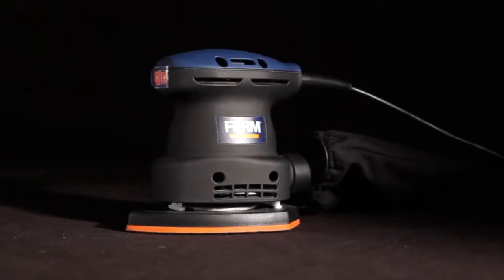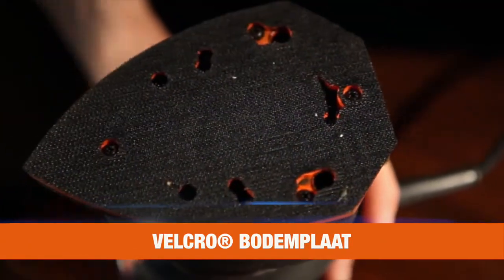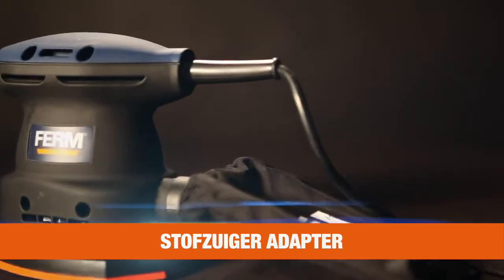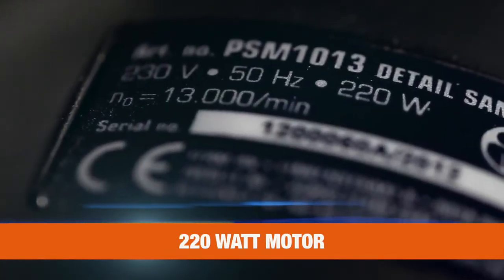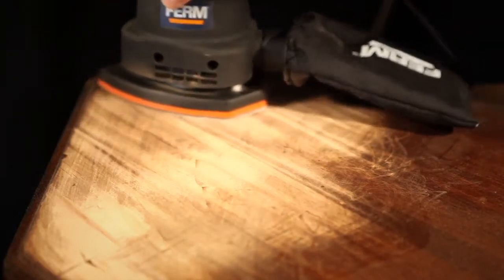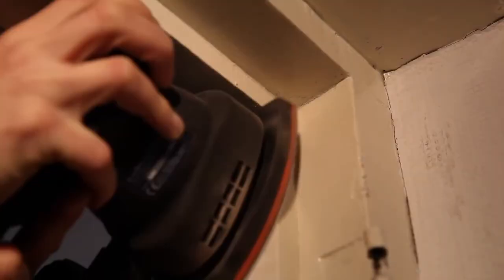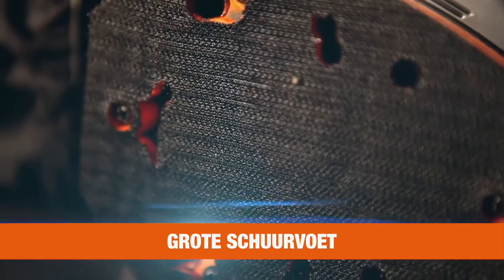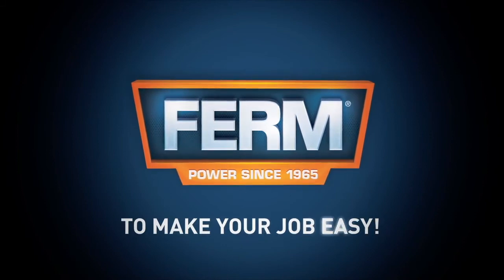FERM Handpalmschuurmachine - 220W | PSM1013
- Geleverd met opbergkoffer voor schoon en beschermd opbergen van machine en accessoires
- Ergonomisch ontwerp met soft coated grip voor optimaal werkcomfort
- Met actieve stofafzuiging voor een schone en gezonde omgeving
- Klittenband bevestigingssysteem voor het snel en eenvoudig wisselen van schuurpapier
- Verwisselbare schuurzool
- Extra lang snoer, 3 meter